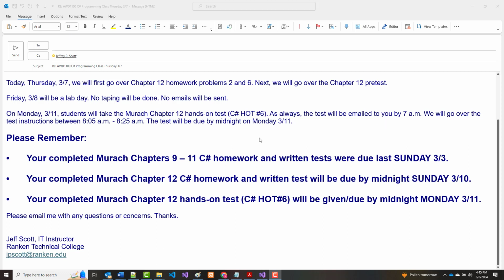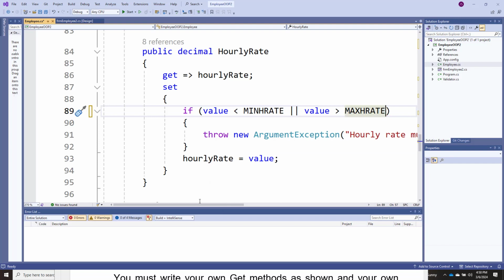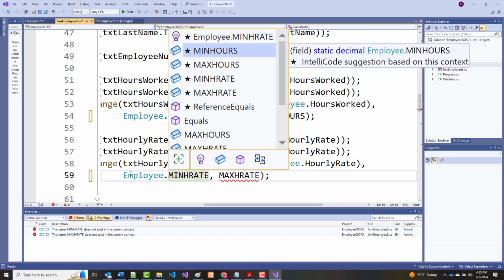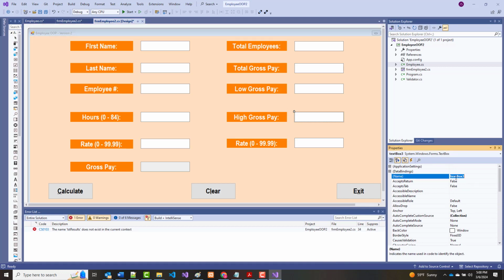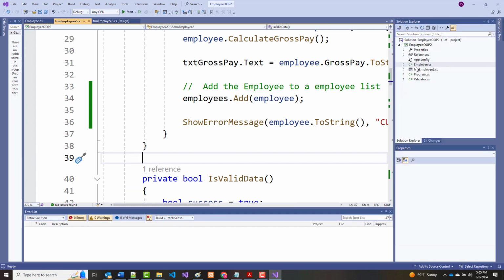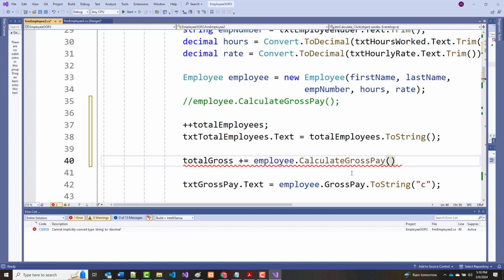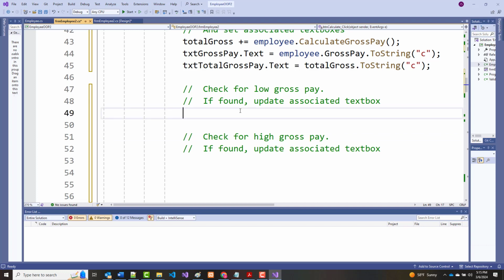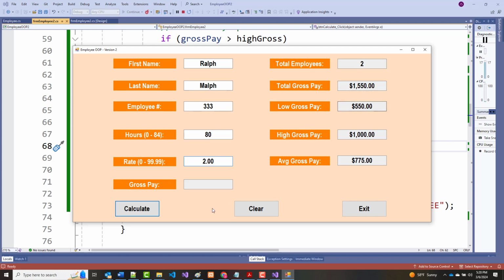AWD1100 - Chapter12 - Pretest - Employees